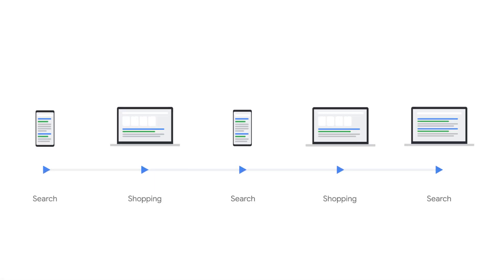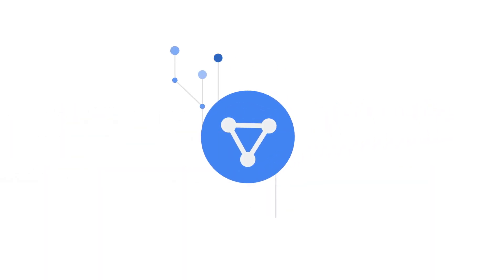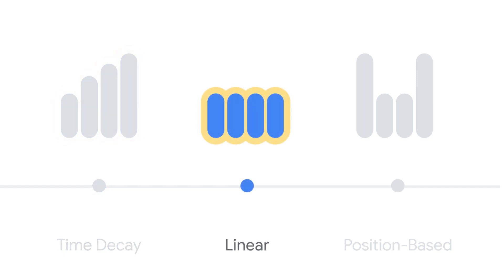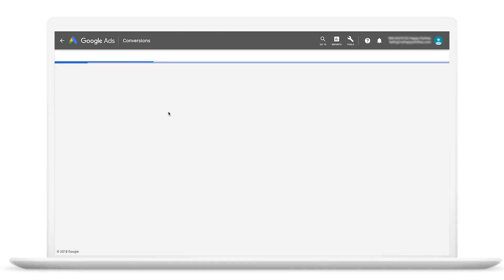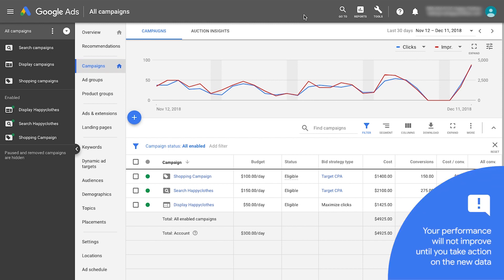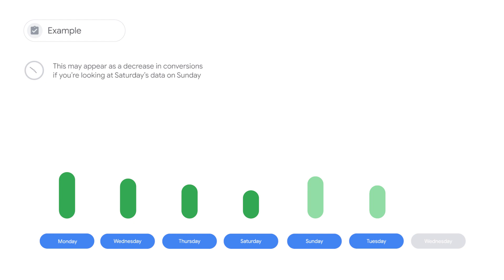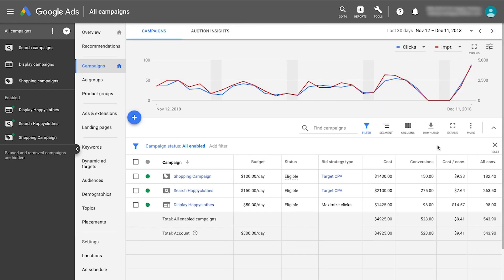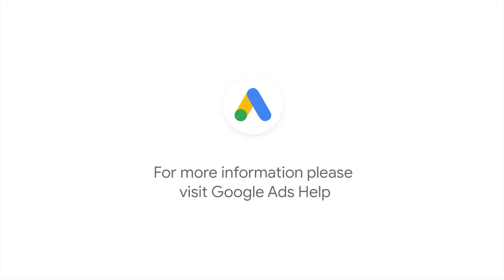GoogleAdsTutorials Thay Đổi Mô Hình Phân Bổ và Tìm Hiểu Báo Cáo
Tìm hiểu cách chuyển sang mô hình phân bổ không theo lần nhấp cuối cùng, sau đó tìm hiểu báo cáo để tối ưu hóa trên toàn bộ đường dẫn chuyển đổi của khách hàng.

Chào mừng bạn đến với YouTube của Google Vietnam!

✰ CÁC LINK QUAN TRỌNG ✰